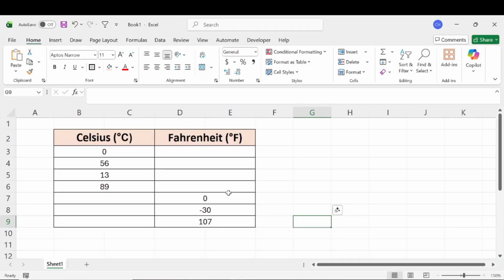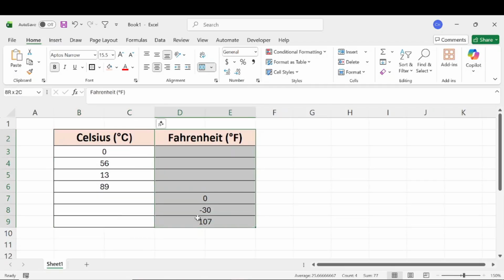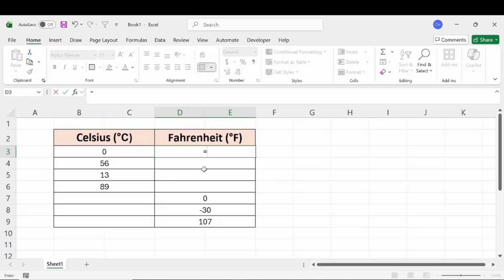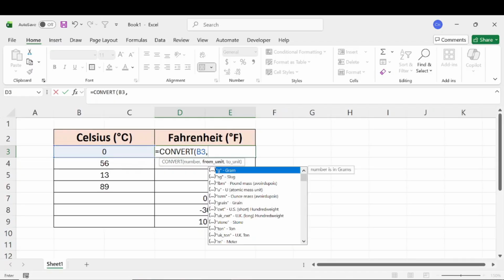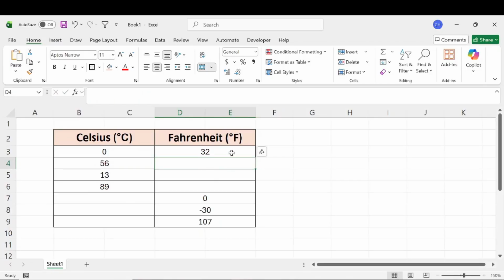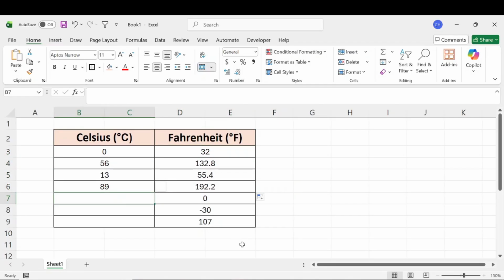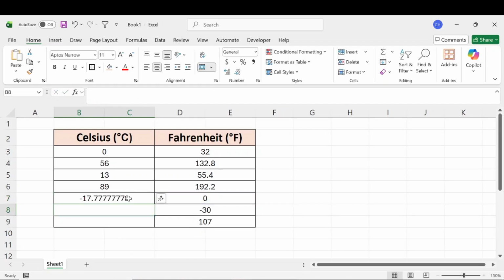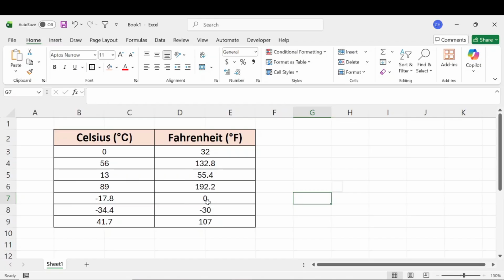How To Convert Celsius To Fahrenheit In Excel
Standing Desk:

Great book on business:

Simple tutorial on how to convert Celsius to Fahrenheit in Excel using the CONVERT formula. This also works vice versa converting Fahrenheit into Celsius.